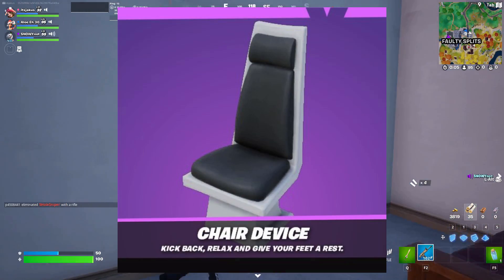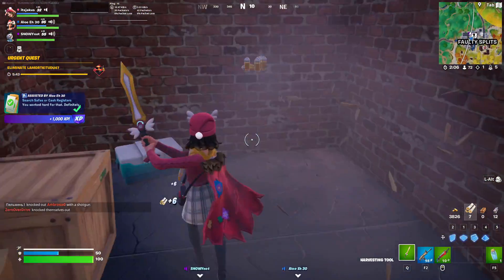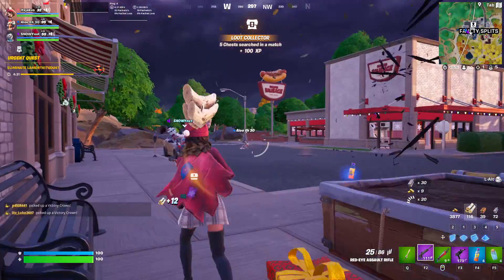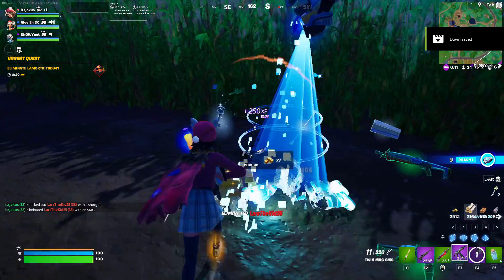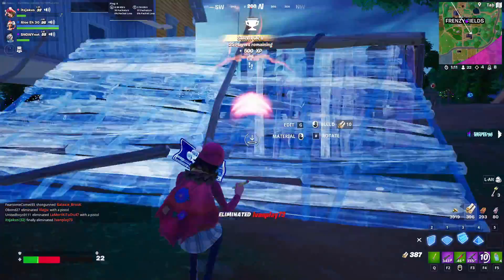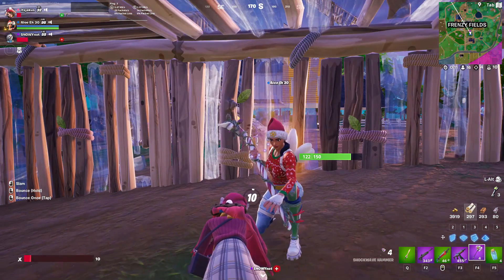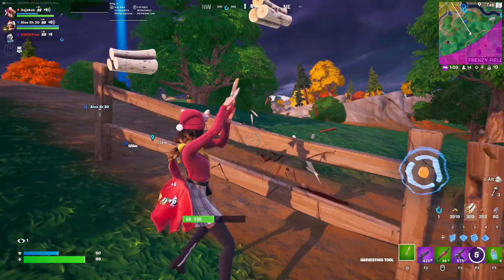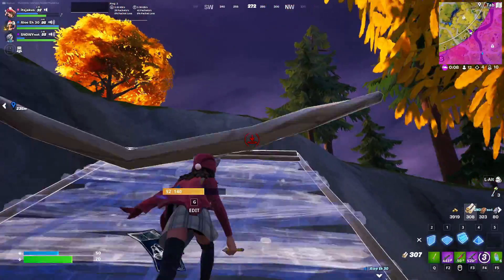Everything Fortnite SCRAPPED from Creative!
Cut content in video games really fascinates me, and Fortnite Creative is no exception. From prefabs and islands to the Storm King himself, here's everything I could find that didn't make it in.

outro - mario kart wii credits b